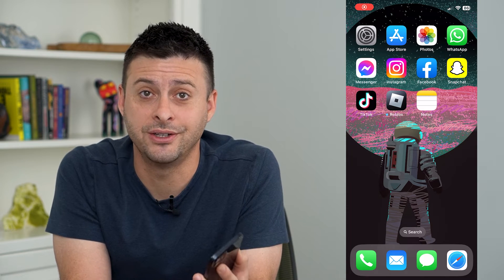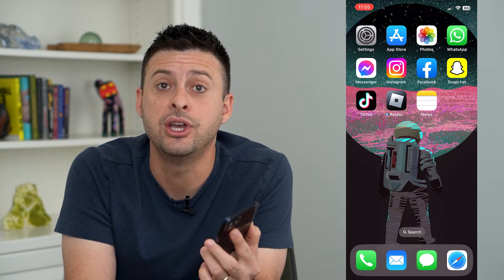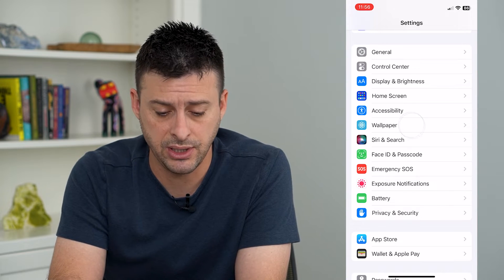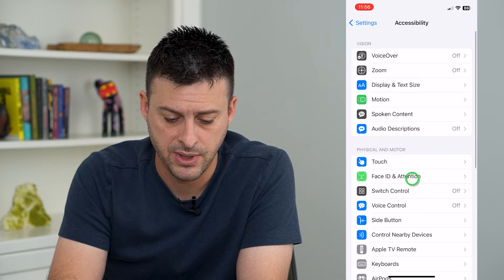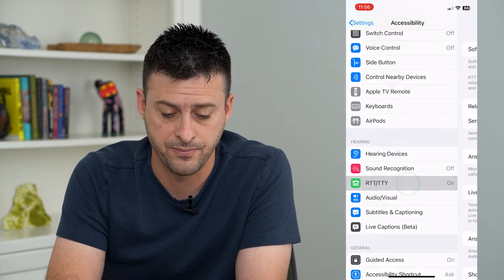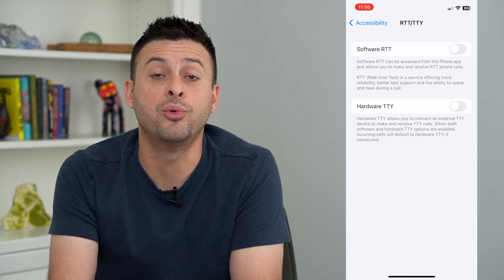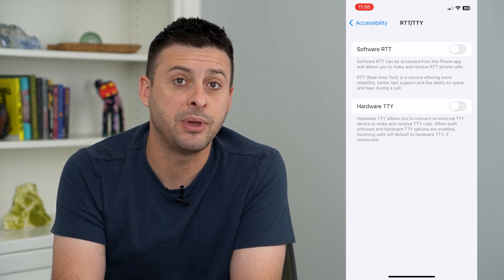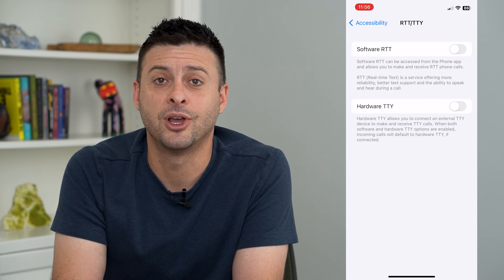How To Turn Off RTT And TTY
Let's disable both the RTT and TTY features on your iPhone if you no longer need them for your phone calls or FaceTime.